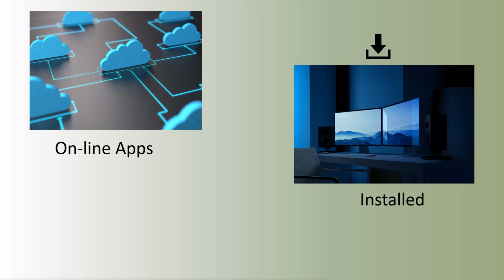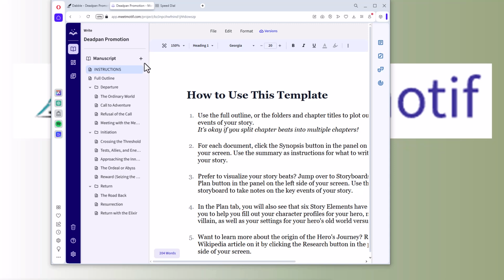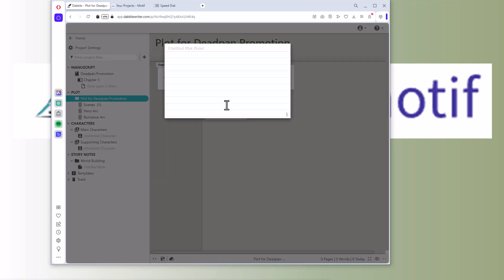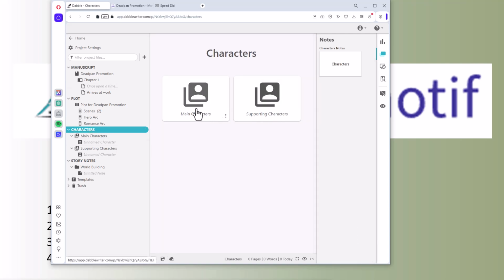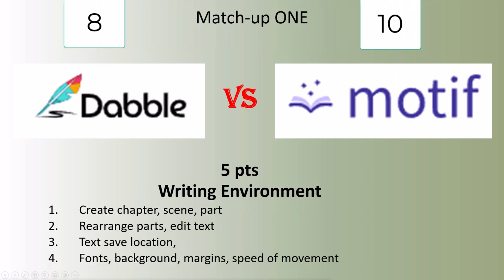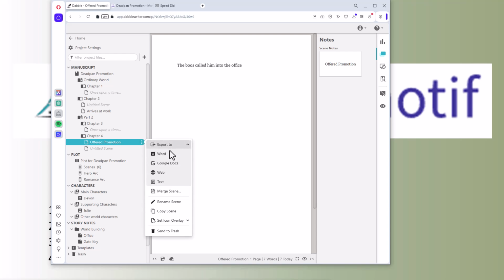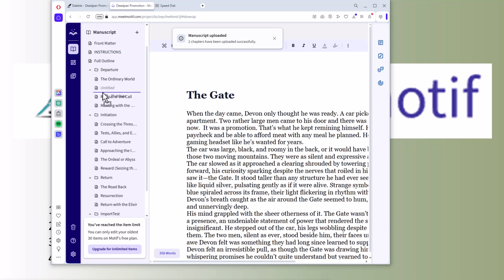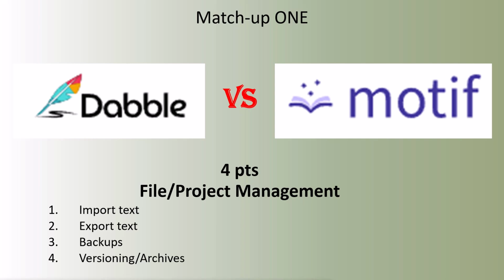Writing Software - Battle One : Dabble vs Motif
The first battle to see what on-line/cloud based writing software has the best feature set for writing novels and where the completion falls short.  We are looking for intuitive, first leap functionality.  If you can't find the feature, it's not going to be any help in winning these battles.  Who's the winner of this Match-up?